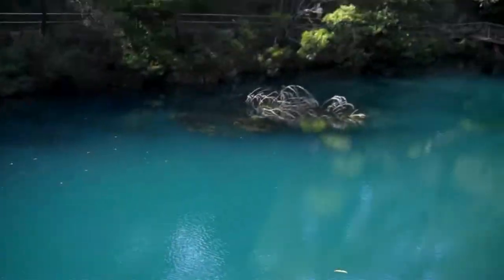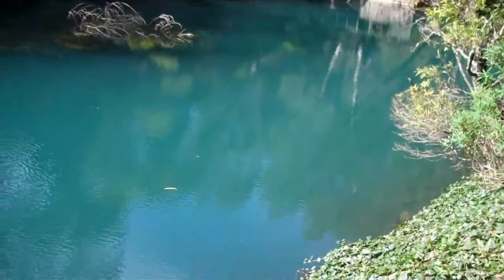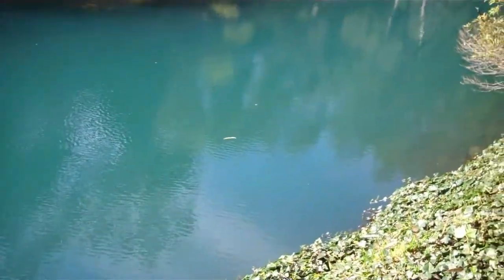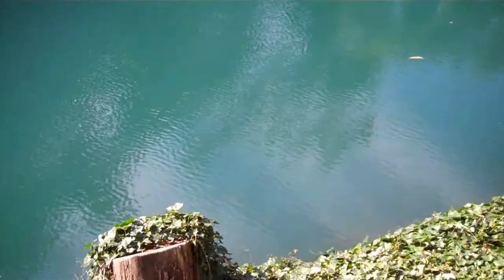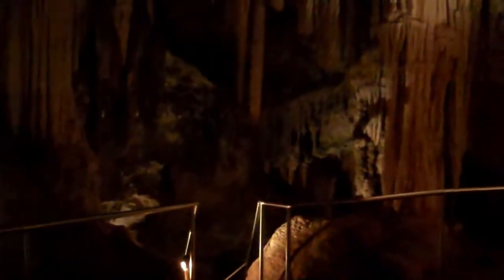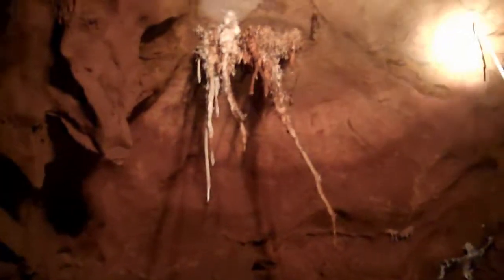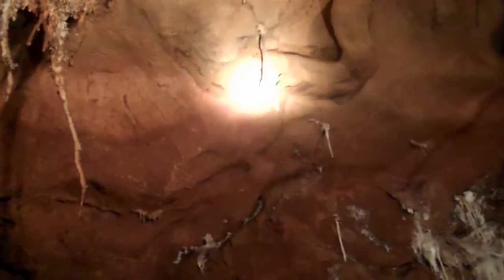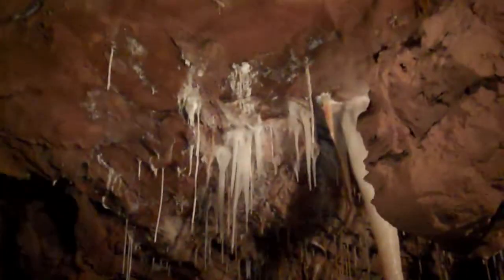JENOLAN SKELETON CAVE! AUSTRALIA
We go to the Jenolan Caves, and take the skeleton cave tour.